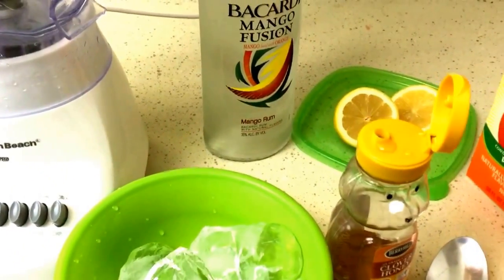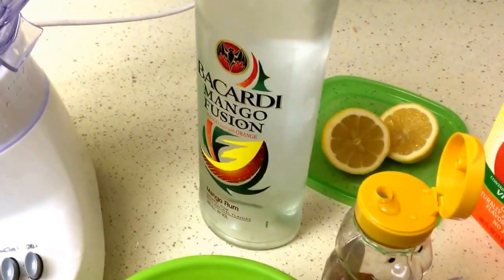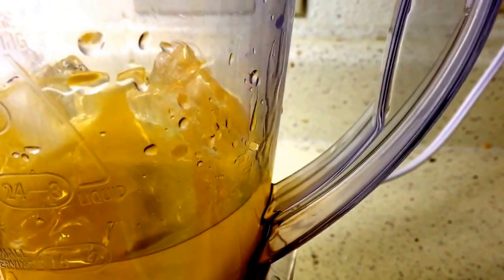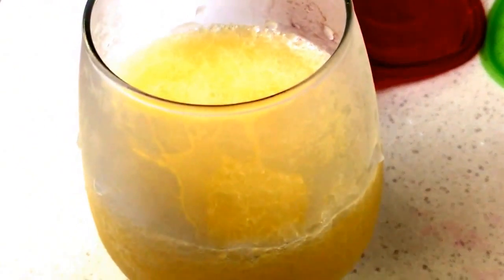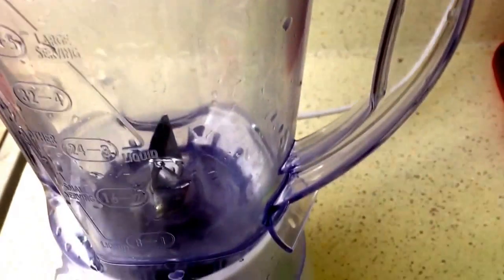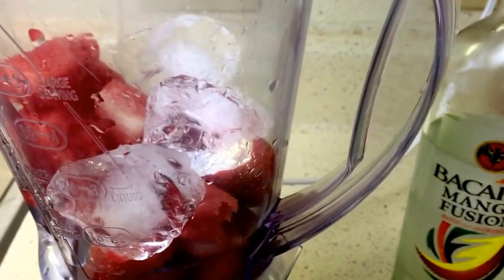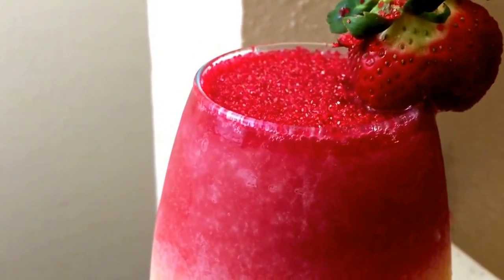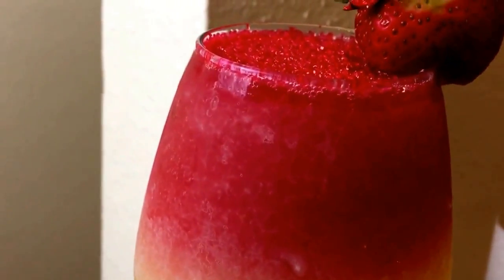Frozen Bacardi Rum Margarita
Another night another cocktail ! enjoy! :)